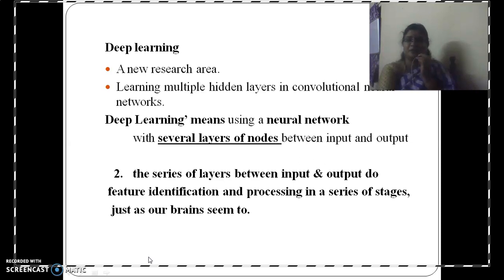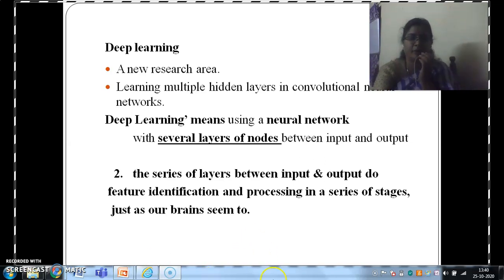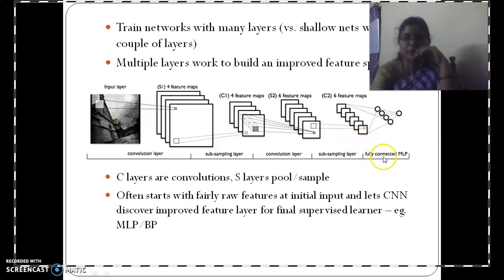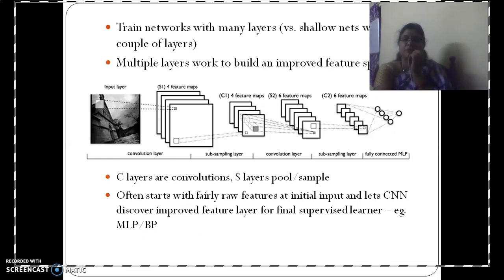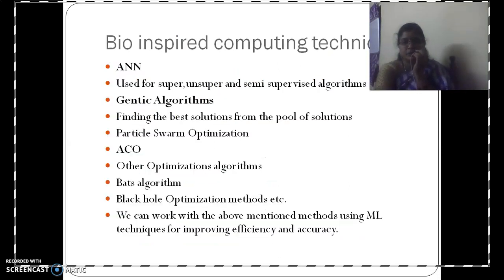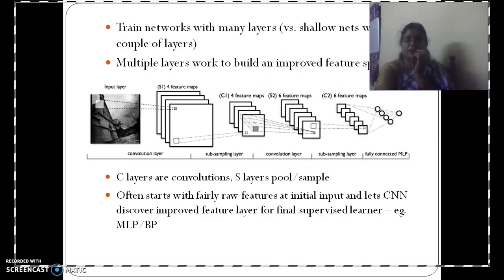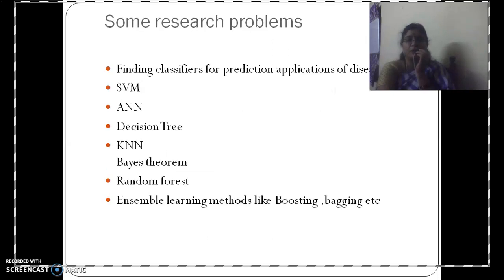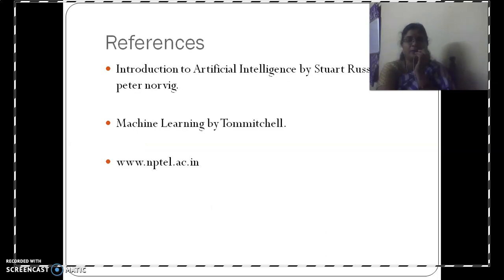Deep Learning | Machine Learning | Artificial Intelligence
In this video I have clearly explained about the introduction of Deep Learning.